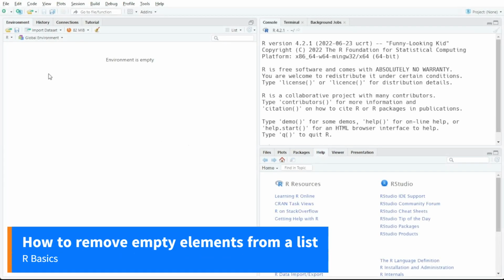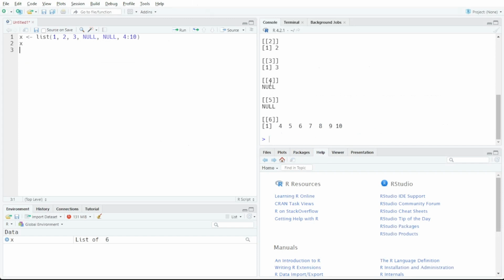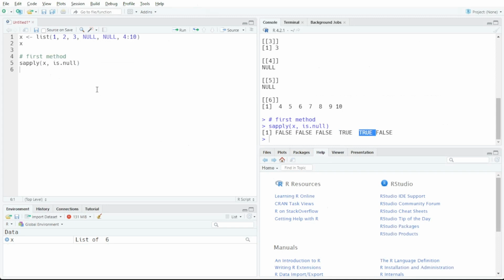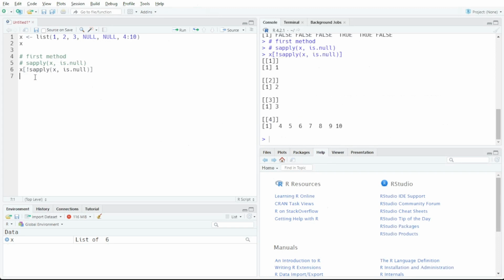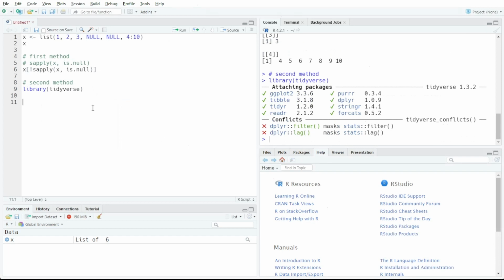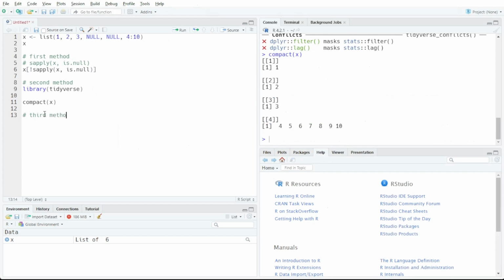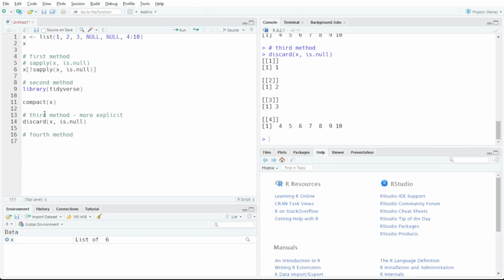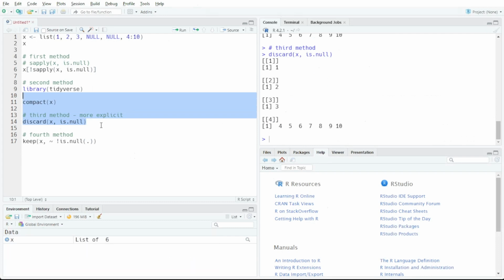R basics tutorial: 4 simple ways to remove empty values from a list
This video walks you through 4 easy and simple ways to remove empty values from a list in R. Handling with lists in R is often frustrating. Here is a summary of how to do this.

# first method
x[!sapply(x, is.null)]

# second method
library(tidyverse)
compact(x)

# third method
discard(x, is.null)

# fourth method
keep(x, ~ !is.null(.))